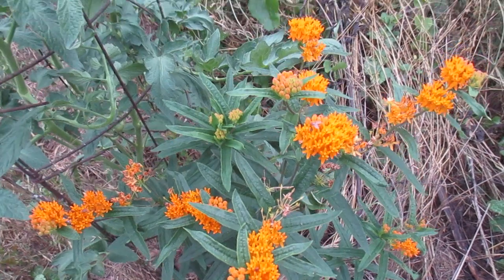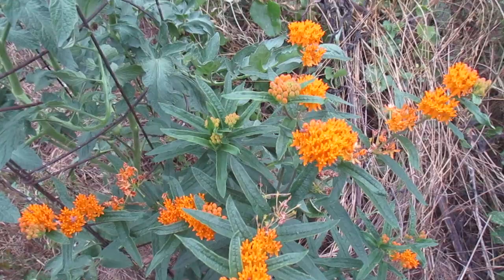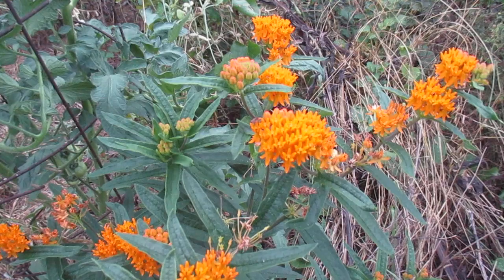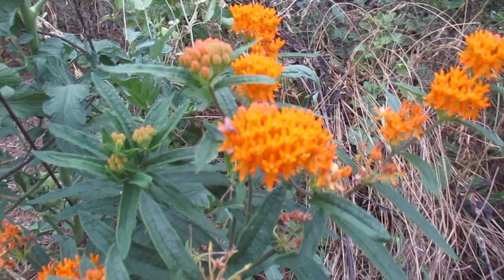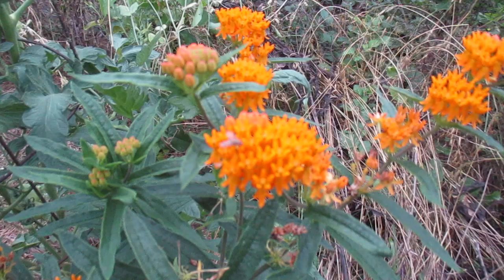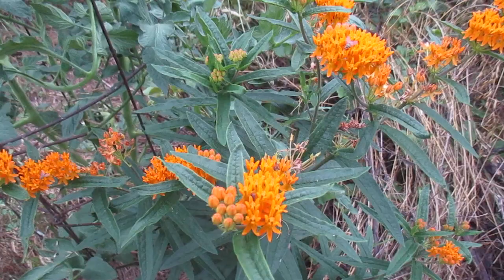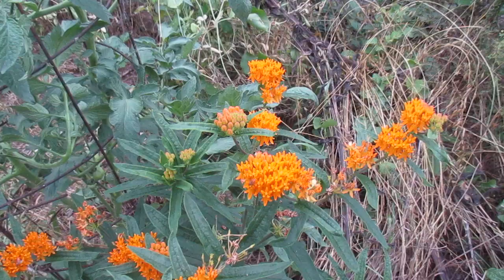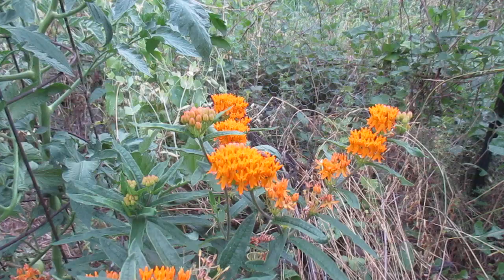Orange Butterfly Weed (Asclepias Tuberosa)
This is another beautiful Milkweed family plant: the Orange Butterfly Weed. Milkweed (Asclepias) plants need to be grown more, and protected in nature. They are the only plants that can host the endangered Monarch Butterfly's larvae.